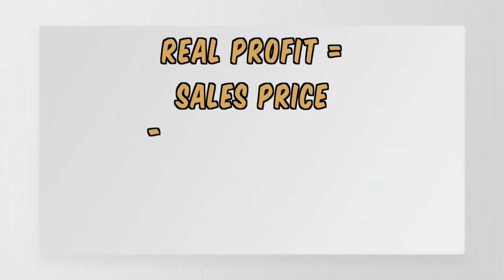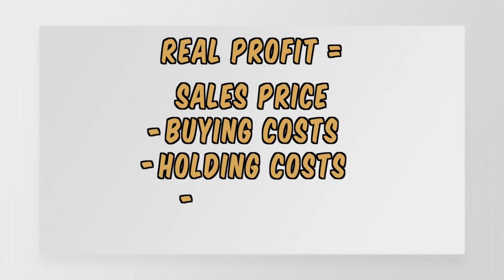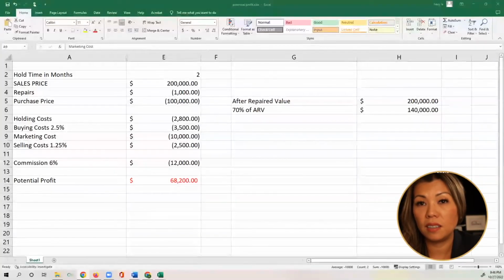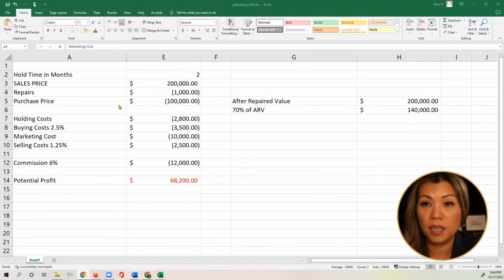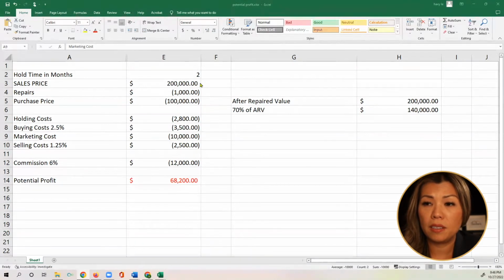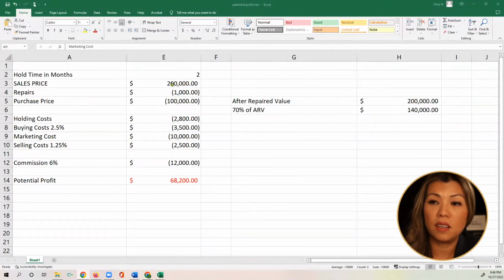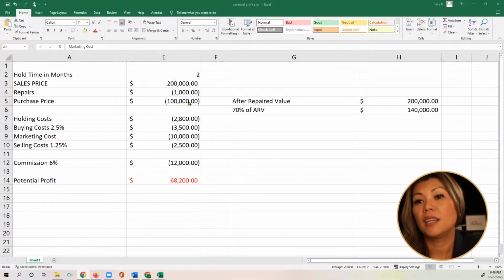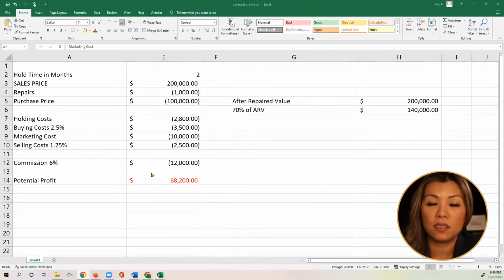Must KNOW Simple Real Estate Math For Investors (Your True Profit)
Welcome to the Real Estate Ballers Show 👋 In this video, Vee talks simple real estate math that investors MUST know for fix and flips.